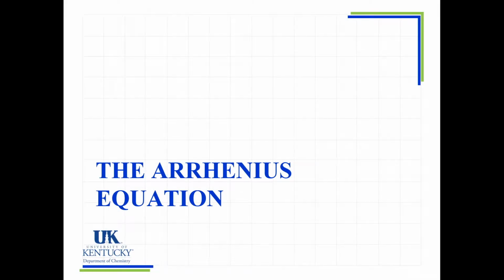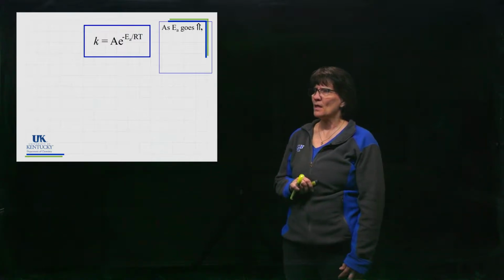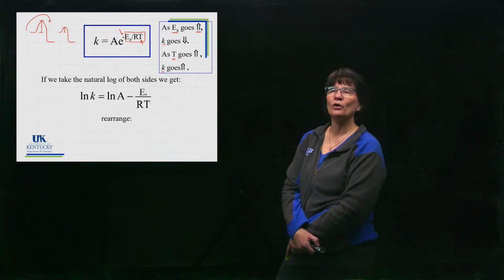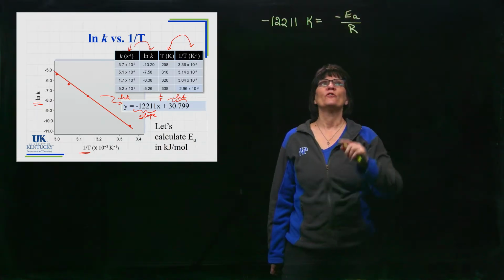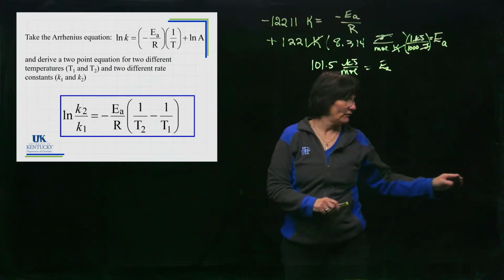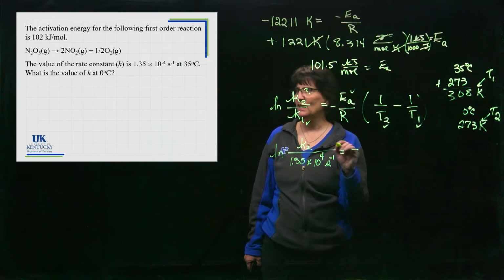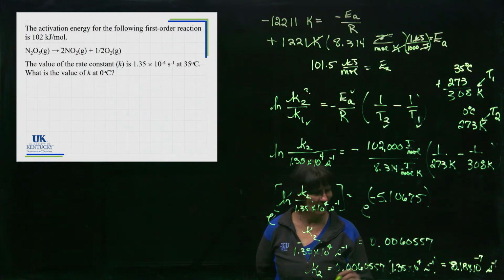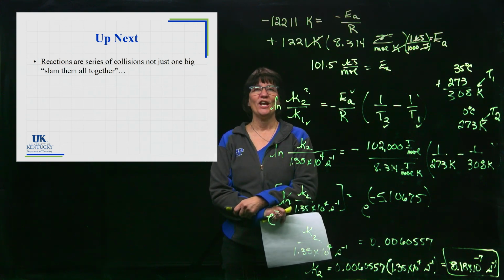12.09 The Arrhenius Equation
The Arrhenius equation givens the mathematical connection between activation energy, temperature and the rate constant.